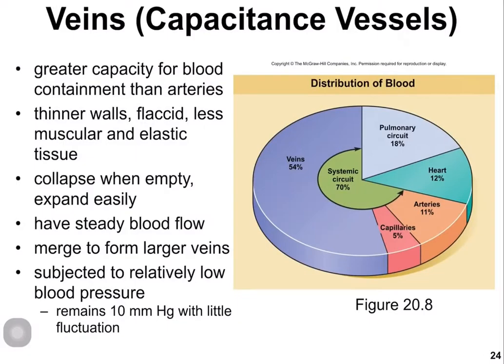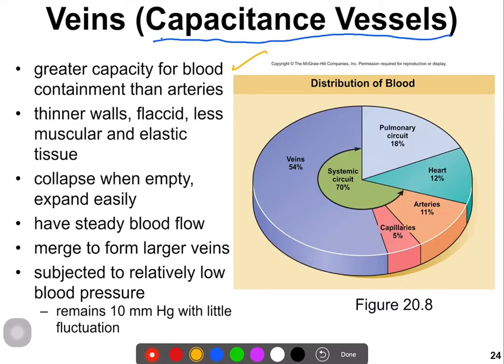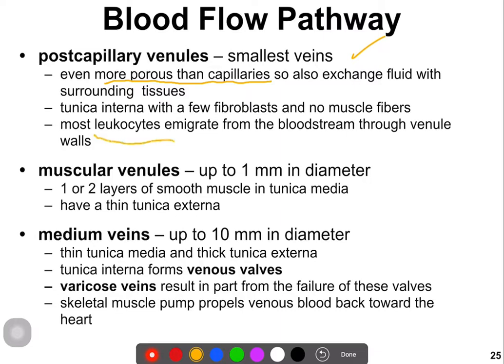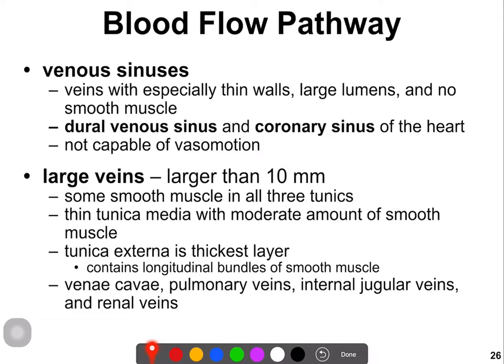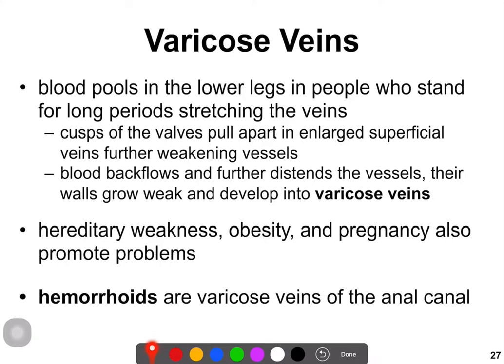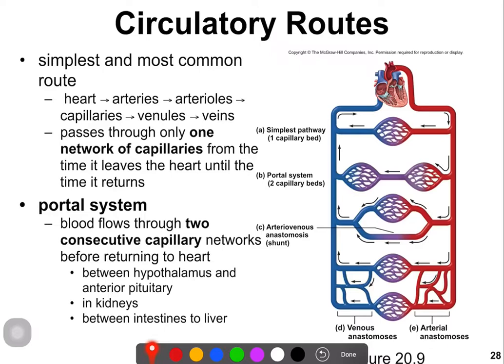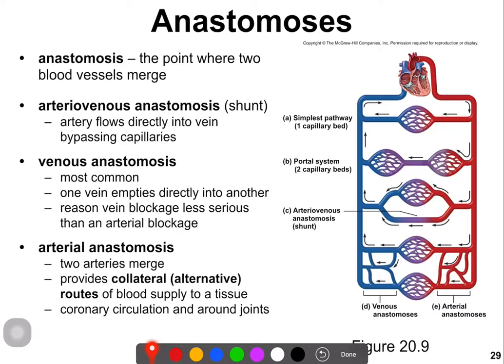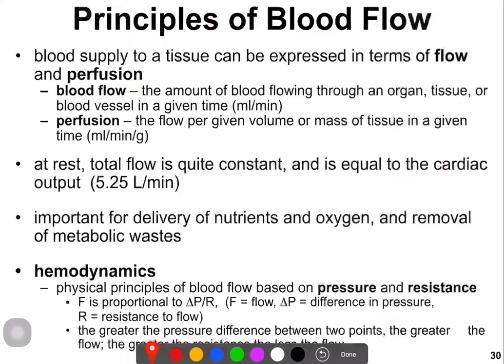Veins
Veins and vessel routes